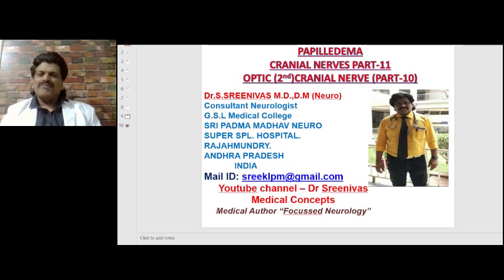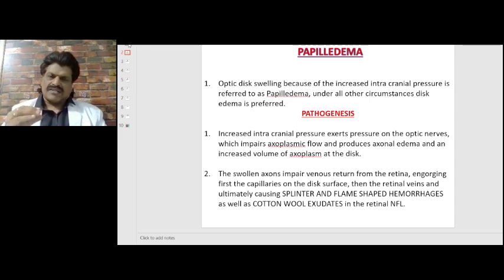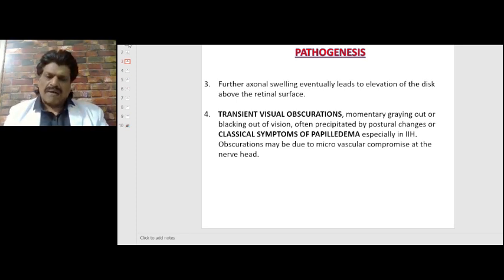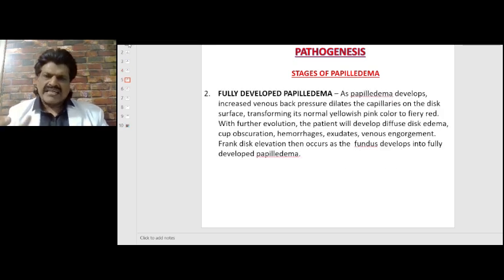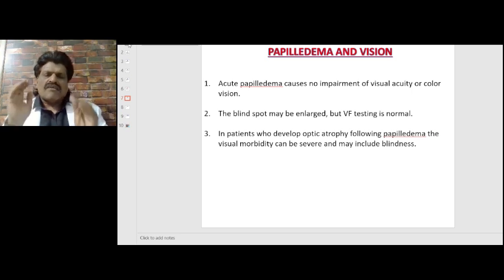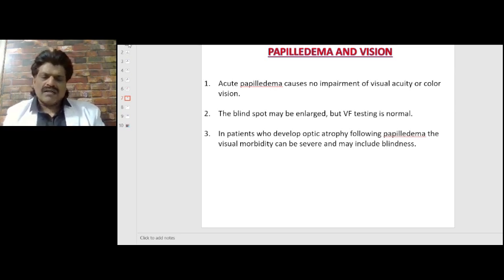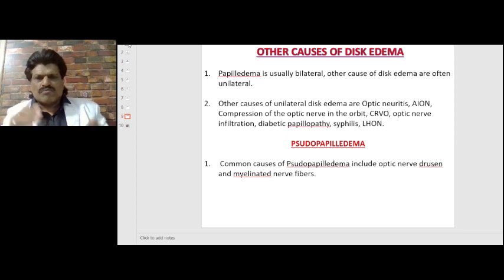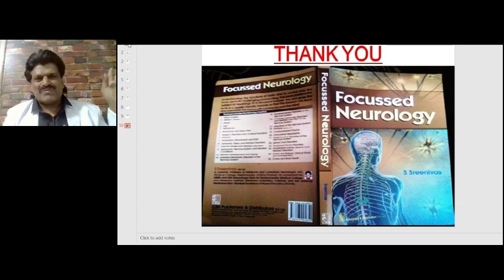CRANIAL NERVES - PART 11, PAPILLEDEMA - PATHOGENESIS , STAGES ,(OPTIC NERVE -PART 10)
PAPILLEDEMA - ALL CONCEPTS DISCUSSED.